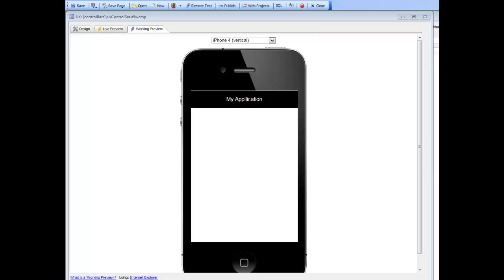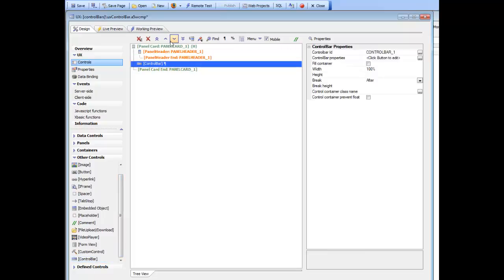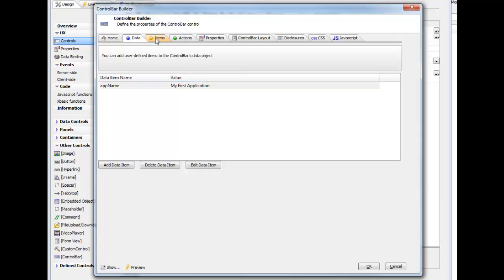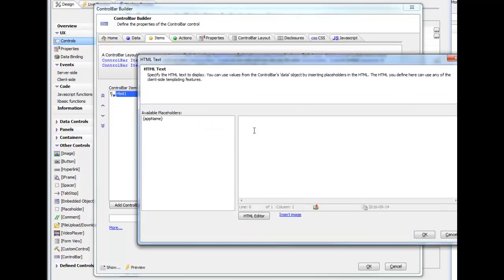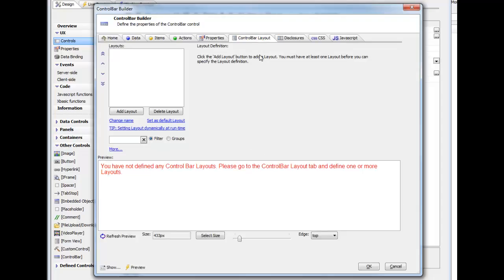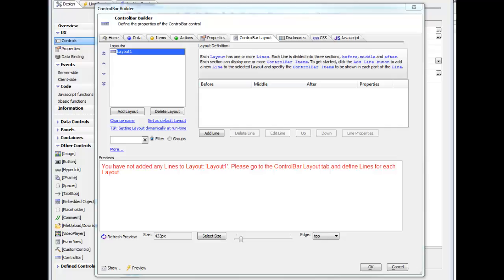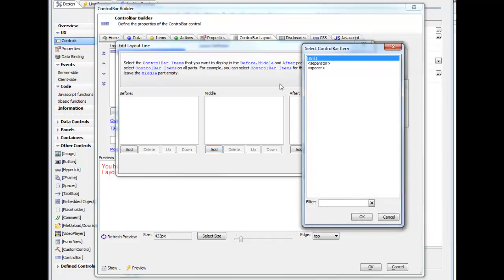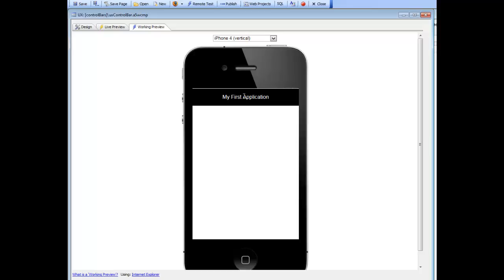AA UX Controlbar Intro Part 1 and 2